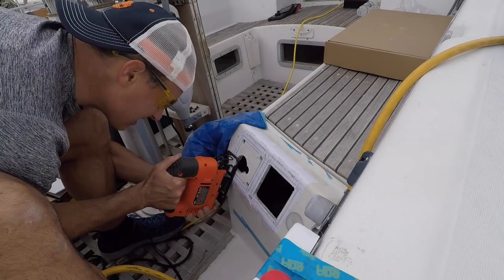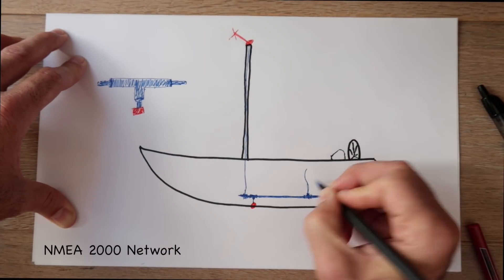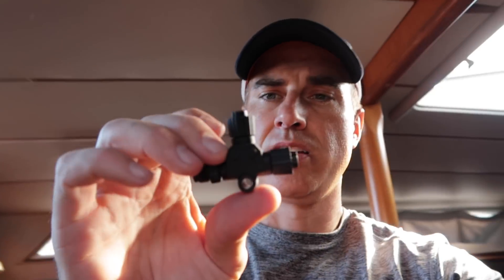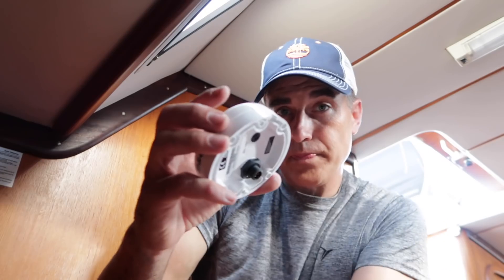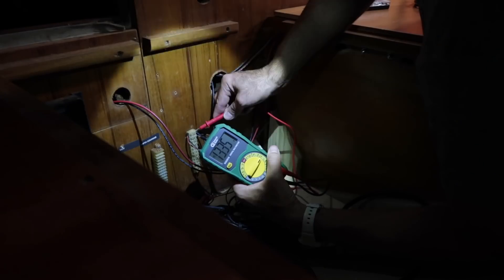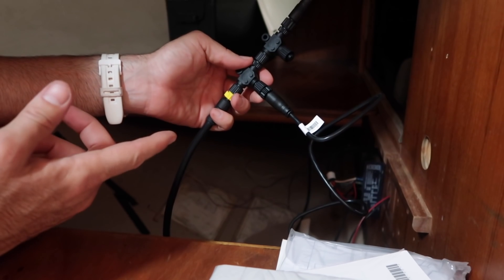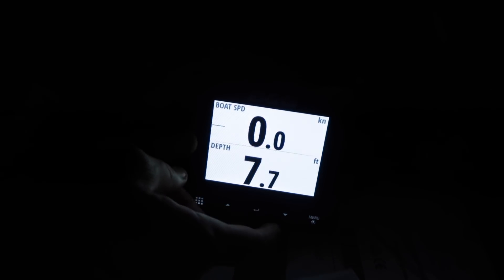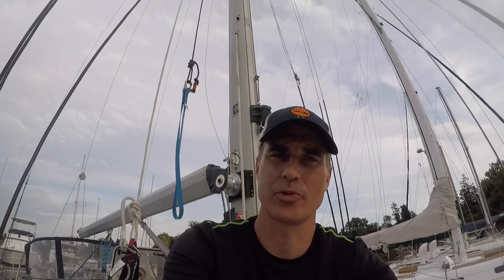How to Install NMEA 2000 Boat Electronics System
In this episode we install the wiring necessary for our new electronics package. I go into detail about the NMEA 2000 system and how to install. Then, I flip the switch to see if it works!

Boat: 1985 Beneteau First 38

Cameras: Panasonic G85; Canon G7X; GoPro Hero 5
Audio: RØDE VideoMicro (on camera); Zoom H1 for voiceover
Drone: DJI Mavic Pro

0:07 - Cream on Chrome by Ratatat
1:59 - Laugh by Andrew Applepie
2:47 - Cream on Chrome by Ratatat
6:47 - Laugh by Andrew Applepie
11:55 - Venice Venture by Big Wild